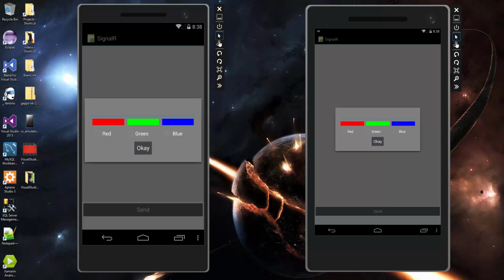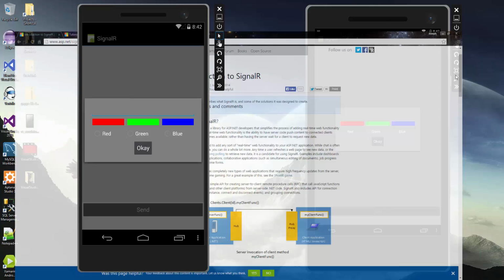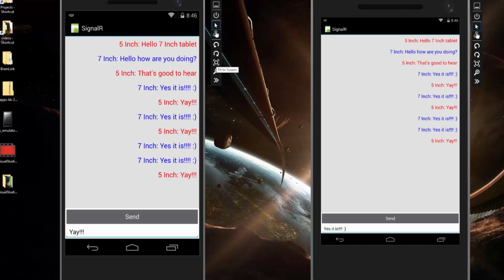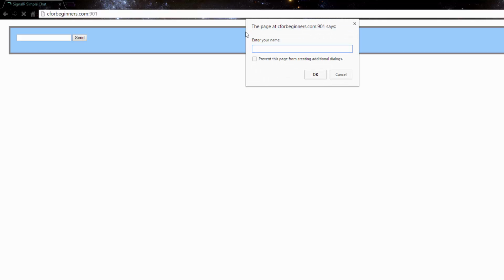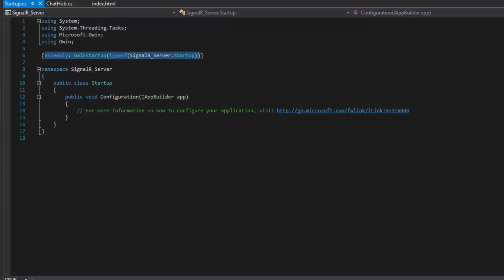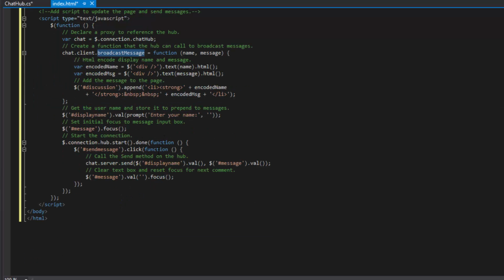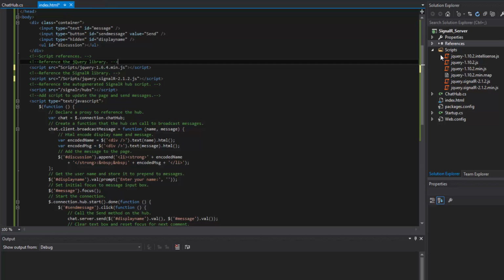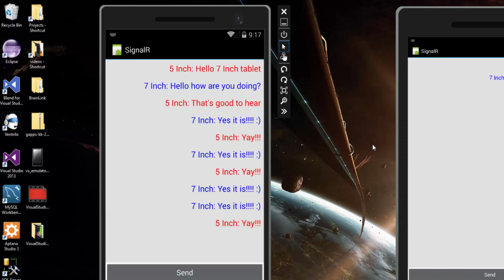Xamarin Android Tutorial 74 SignalR Chat Client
Creating a chat client application in Xamarin.Android using ASP.NET SignalR. This video focuses on the server side implementation needed to push data to the connected clients.